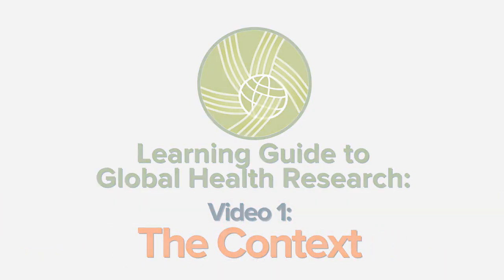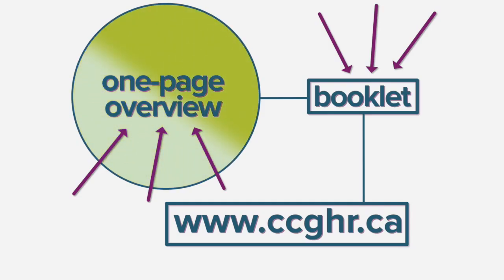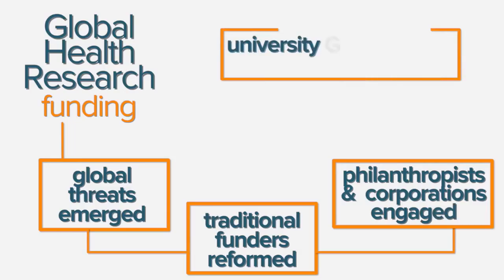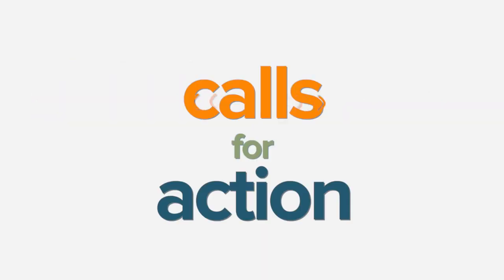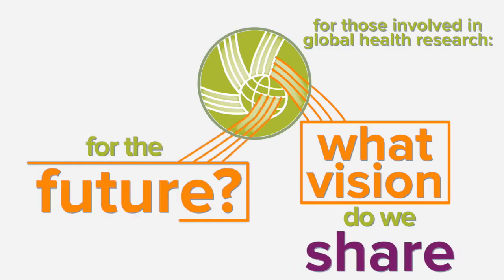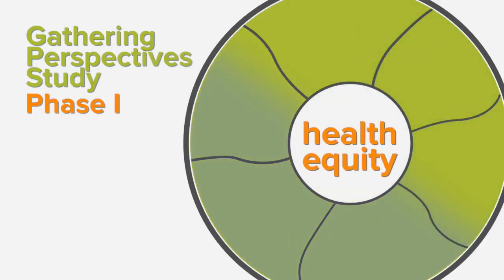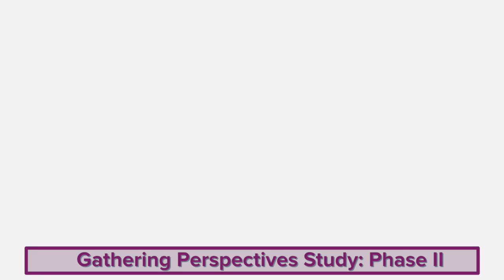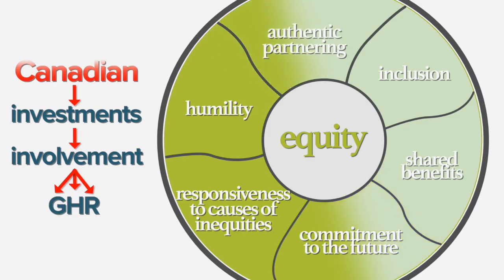1. Gathering Perspectives Study: The Context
This CCGHR video sets the stage for how we discussed and elaborated upon six guiding principles for global health research.